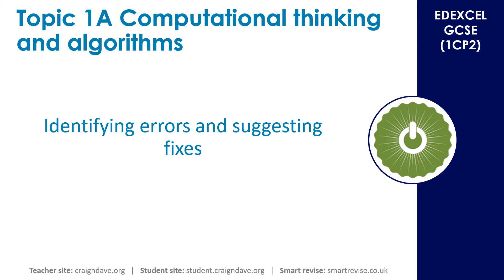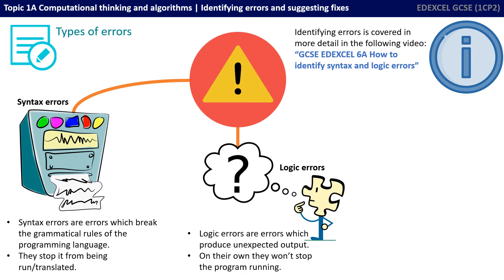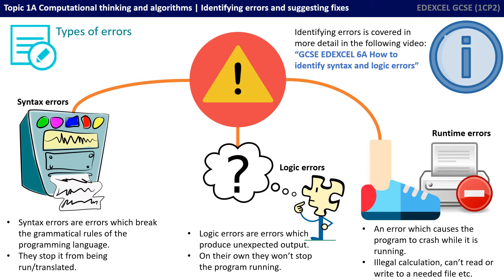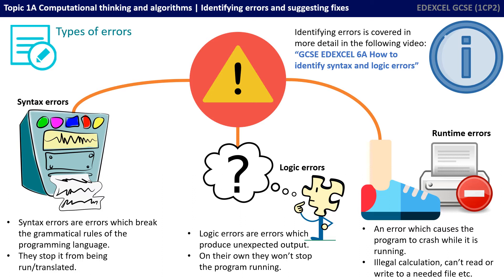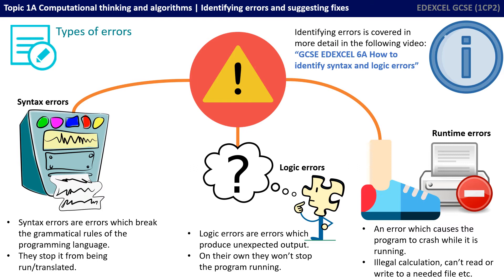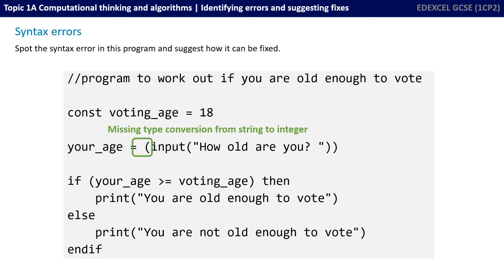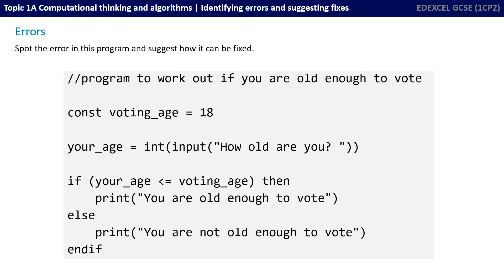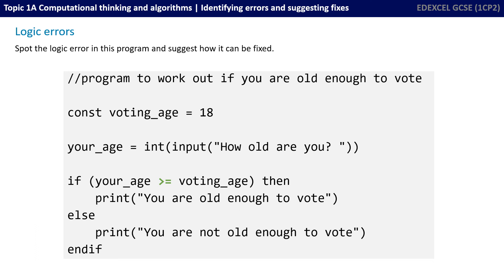10. EDEXCEL GCSE (1CP2) Identifying errors and suggesting fixes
EDEXCEL 1CP2 Specification Reference - Topic 1A: 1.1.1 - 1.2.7

00:00 Introduction
00:15 Types of errors
02:35 Identifying errors